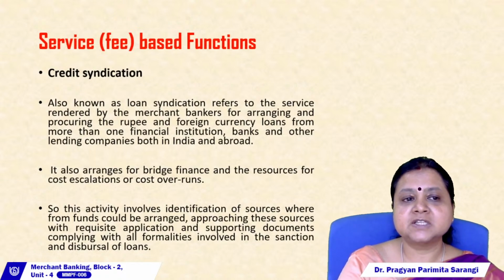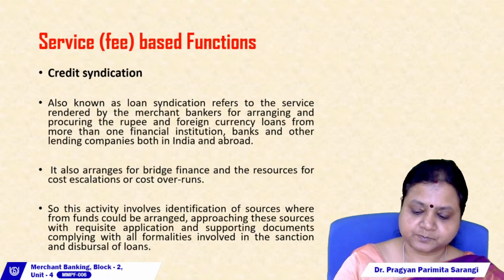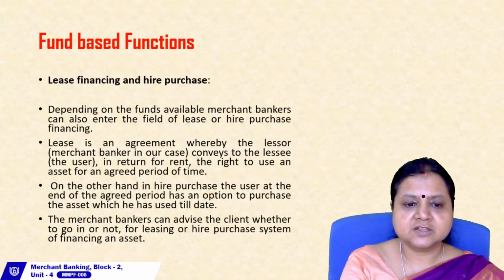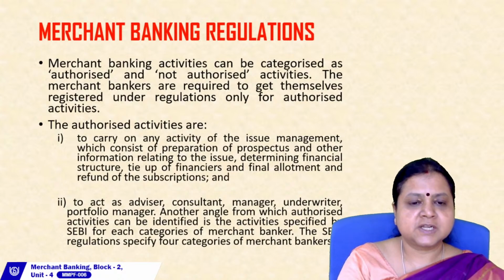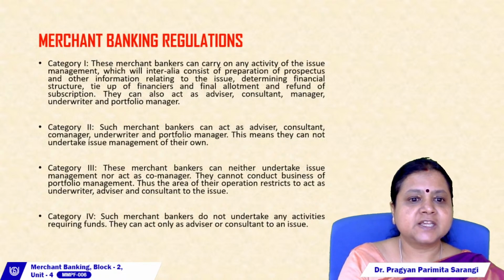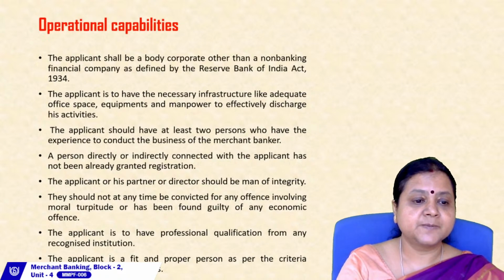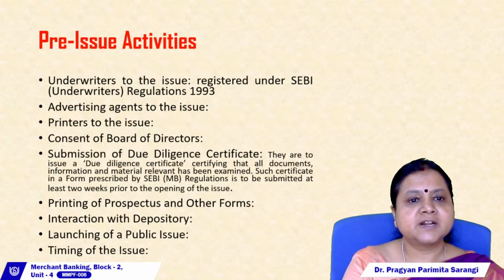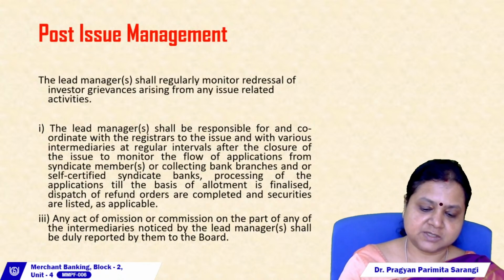Merchant Banking, Fee Based Services Unit-4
MMPF-006 Management of Financial Services Block-2

Dr. Pragyan Parimita Sarangi